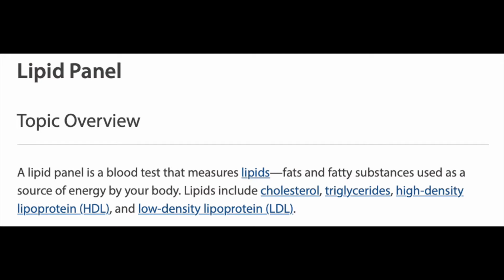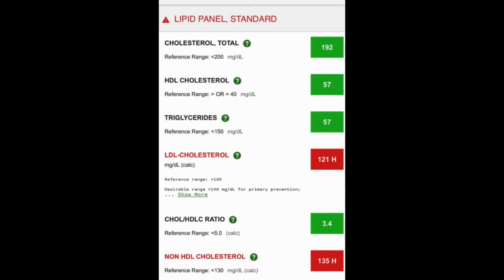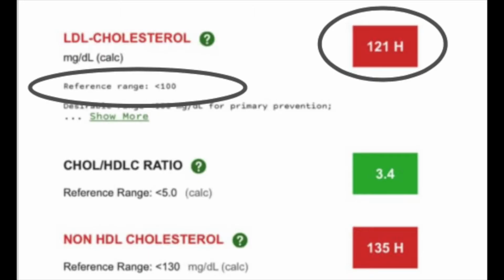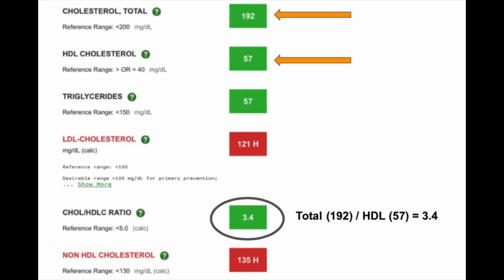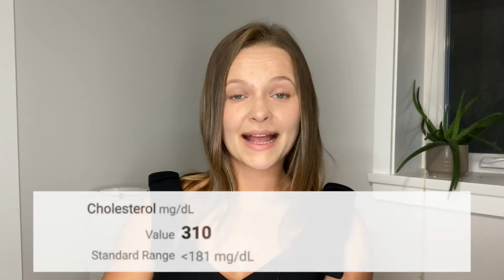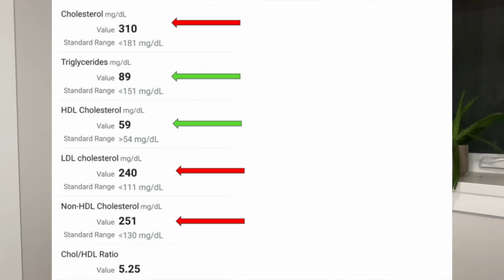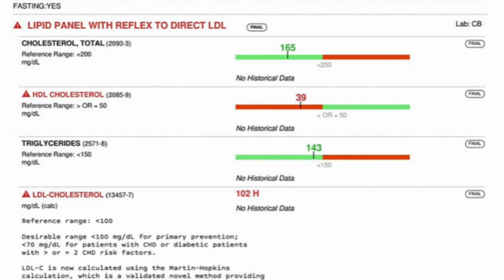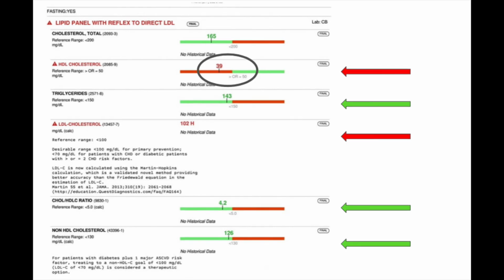HOW TO READ YOUR BLOOD RESULTS | Lipid Profile | Cholesterol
Registered Dietitian with a passion for preventative health.

Join me to learn how to lower your cholesterol naturally, using a lifestyle approach, without statins.